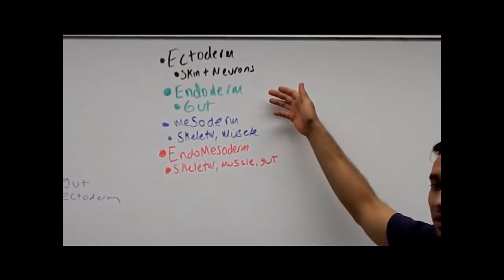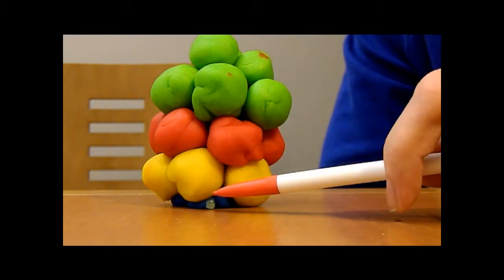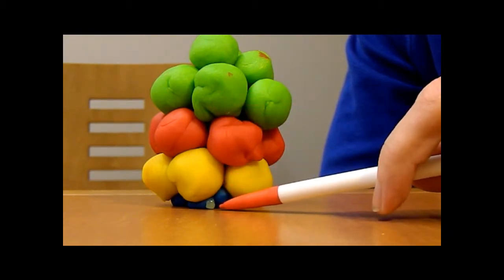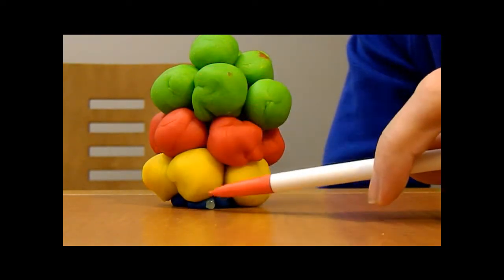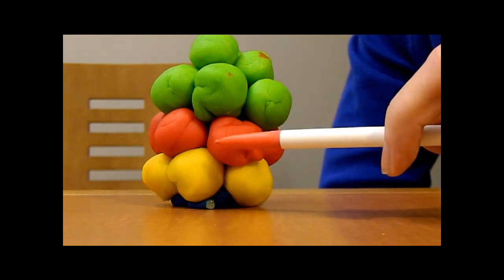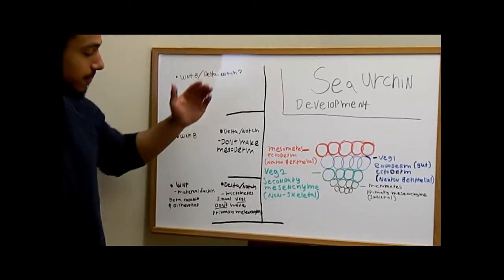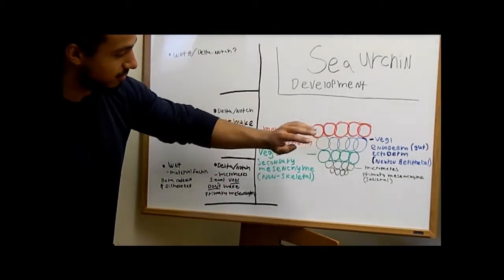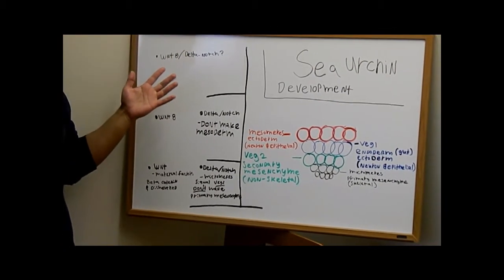Sea urchin blastula development